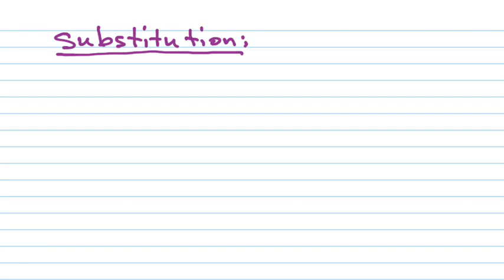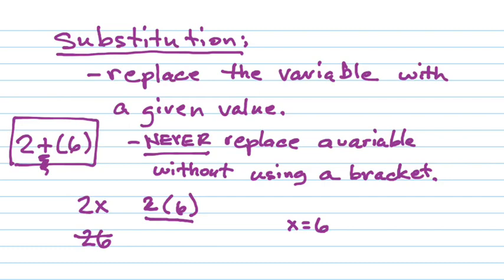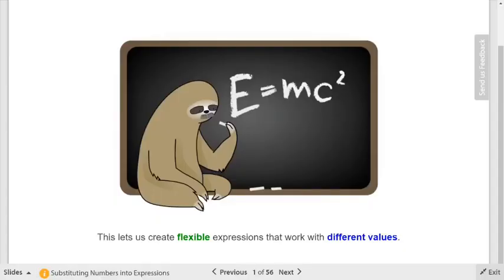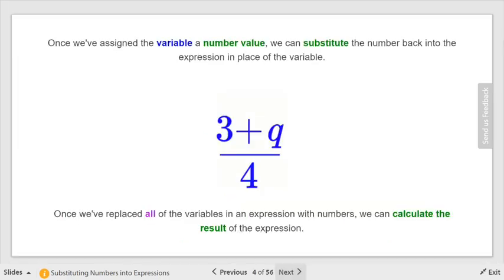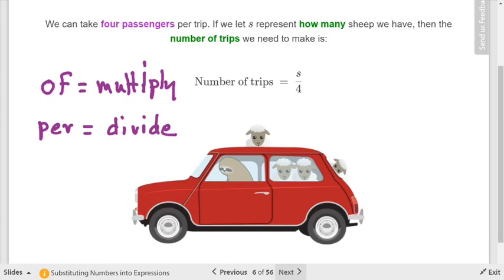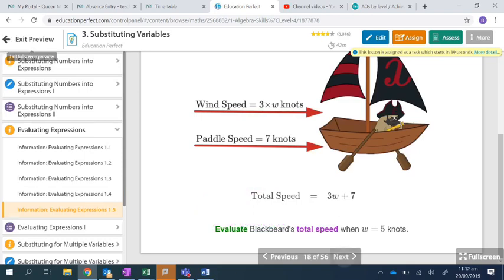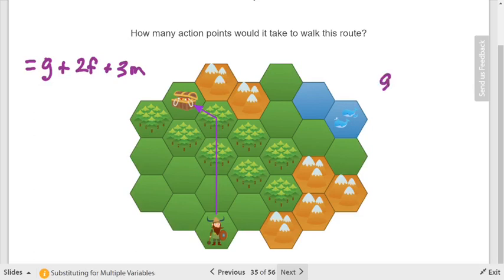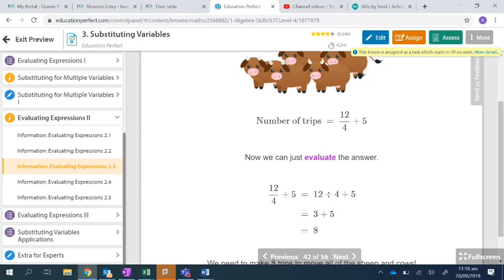year 7 BN Algebra - substitution and evaluation